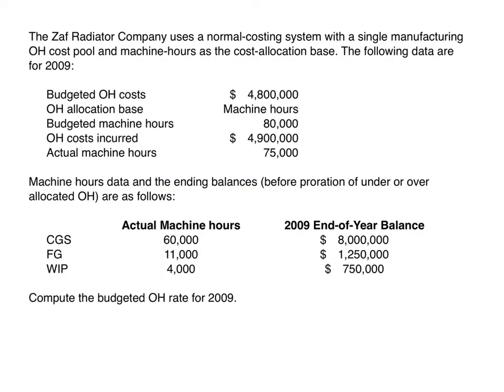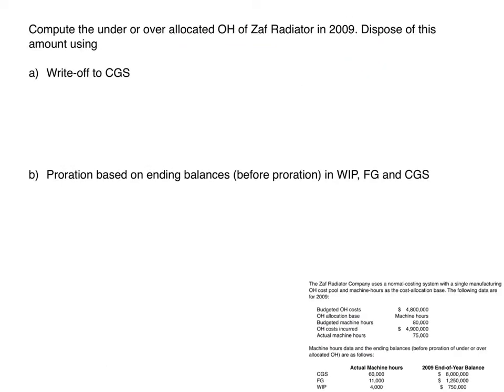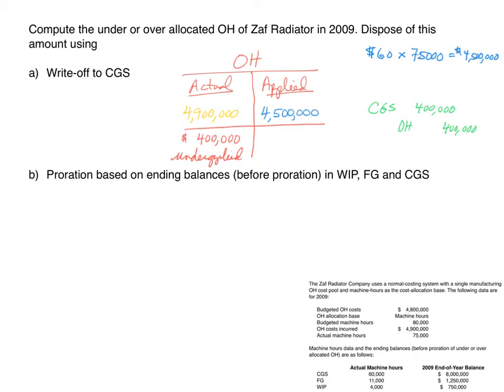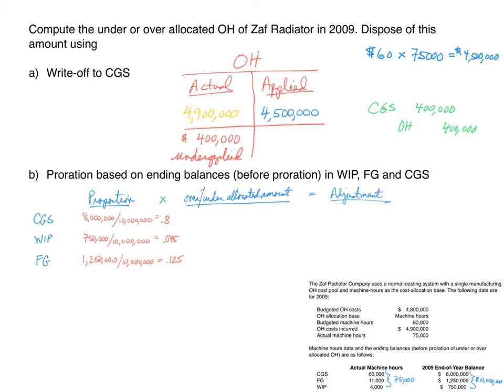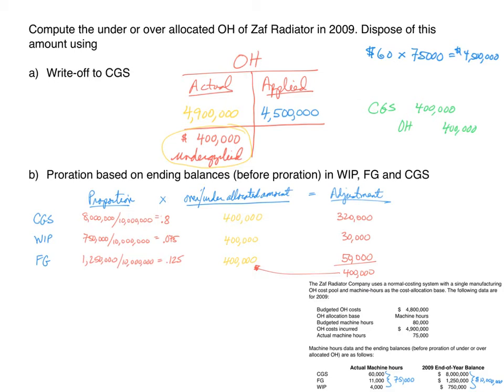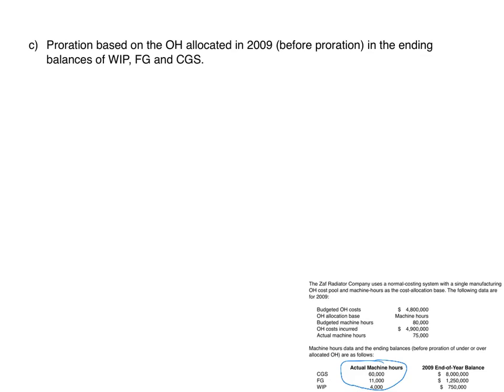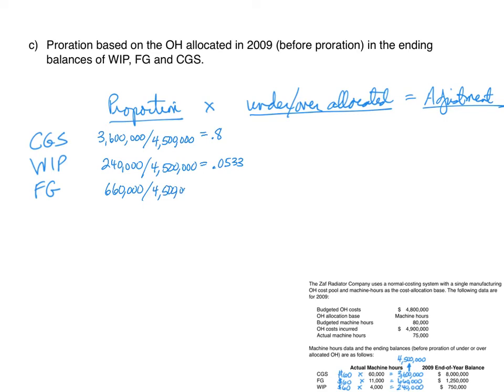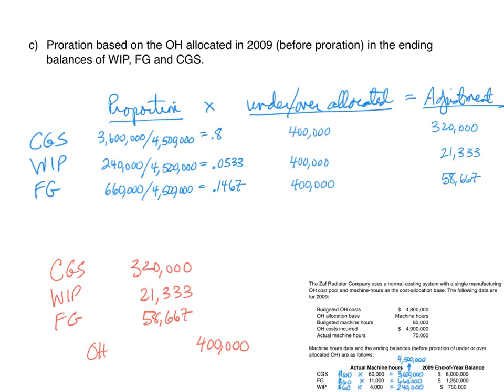Job costing - proration methods for closing overhead account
Example of how to close a balance in overhead to cost of goods sold as well as prorating it into cost of goods sold, work in process, and finished goods